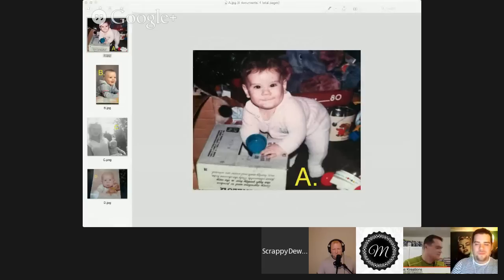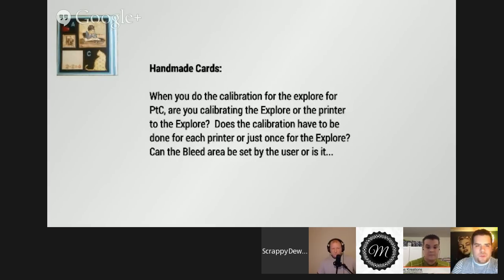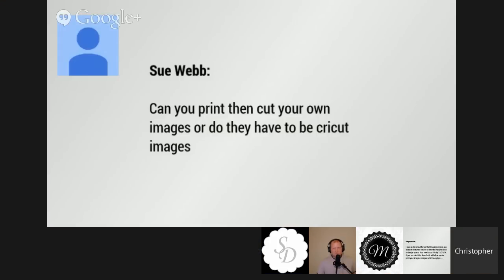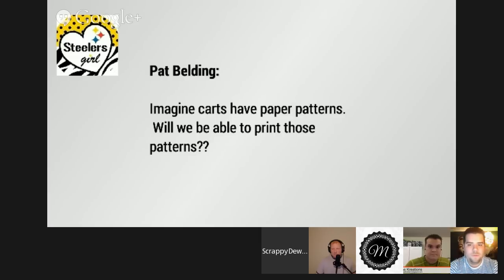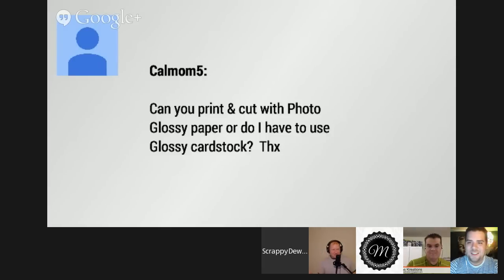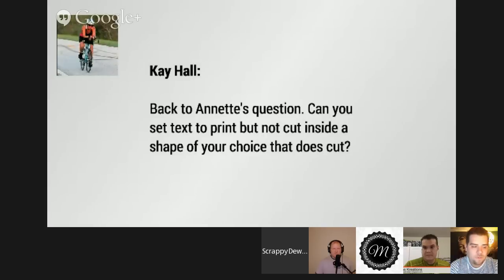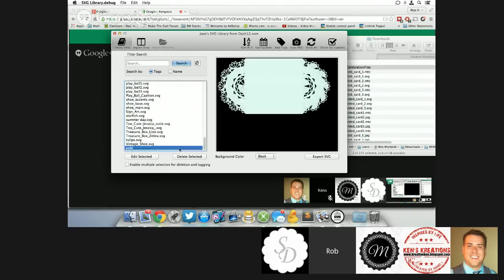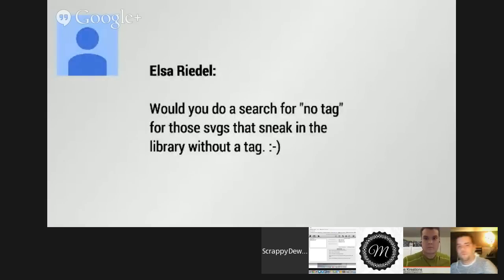ScrappyDew Live - Cricut Fanboys Talk: Print Then Cut (Ken & Christopher Alan)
*ScrappyDew is Going Live September 18th, 2014 - 9:30PM EST*

+Kens Kreations  and +Christopher Alan Designs  will review the new Cricut Explore *Print Then Cut* technology which is set to be released on the week of September 22nd, 2014. There are new products and two new features in Design Space, Slice and Flatten.

This is a LIVE show - So of course there will be a question and answer time. Ask your questions now or live during the show to have them answered!

Hosts
+Rob VanArsdall  +Michelle Sledgeski  +Kens Kreations  +Christopher Alan Designs

Intro

00:21 Christopher Alan intro
01:10 Ken intro
01:29 Michelle intro
02:04 Rob shows how to interact with the show
03:23 Guess the Baby
04:41 Ken, what is Print Then Cut?
05:54 Christopher, what are the new products?
08:06 Do you have to use a mat?
08:29 Ken, what have you created?
09:42 What’s the difference between Sticker Paper and Vinyl?
10:45 Is that the same vinyl as the Cricut Imagine?
12:40 What’s new in Design Space?
17:27 How hard is the Calibration Process?
19:16 When doing the calibration for the Explore, are you calibrating the Explore or the printer to the Explore? Does the calibration have to be done for each printer or just once for the Explore? Can the Bleed area be set by the user?
21:28 Is there a setting in Design Space to save the printer setting?
23:12 Do you need a Cricut Bluetooth to use your printer? My printer is wireless.
23:38 Is there a Firmware update for the Cricut Explore?
25:07 Will there be a live hangout when the Print Then Cut is released?
25:49 Will there be a link on the Facebook page so we can watch the show?
26:09 What is the Bleed area?
32:17 What is the maximum size image that can be Print Then Cut?
33:52 Cricut is giving access to all the Cricut Imagine images to be used is Design Space
35:23 Can you Print Then Cut your own images or do they have to be Cricut Images?
41:00 Can you add a Bleed to the non Cricut images?
44:52 Can you edit the amount of detail cut on your Print Then Cut? Is there a way to preview what will cut?
47:24 Will a laser printer work? Will it burn the vinyl? Will the printer DPI make a difference when cutting images?
51:22 What can you print on?
55:33 Can you do a Print Then Cut smaller than 8 1/2 by 11? If so what is the minimum size?
58:41 Can you print a few images and then cut?
1:00:40 Why do you pick on Chris so much?
1:01:32 Can you print with photo glossy paper?
1:03:50 Can you recalibrate?
1:04:58 Will the old Imagine mats with registration marks mess up the Explore Print Then Cut feature?
1:06:26 If I wanted a 3D, how would I do this with Print Then Cut?
1:12:08 Will there be detailed instructions with the Print Then Cut?
1:18:01 Can you set text to print but not cut inside a shape of your choice?
1:20:19 Can you post a link for the skull pattern?
1:22:15 I’ll take the date with Chris!!
1:26:56 Rob reviews the SVG Library program
1:38:18 Where we can purchase the SVG Library?
1:46:10 Rob signs off